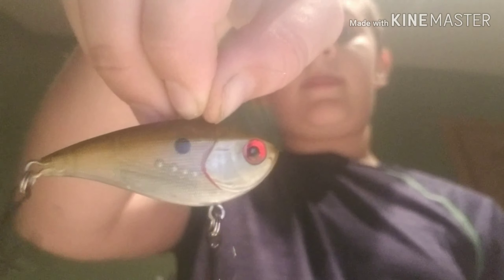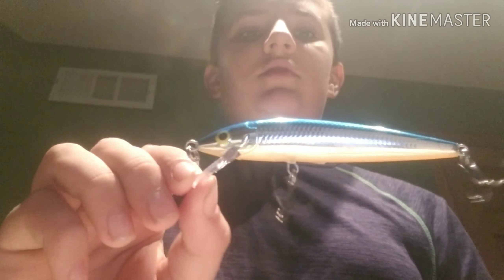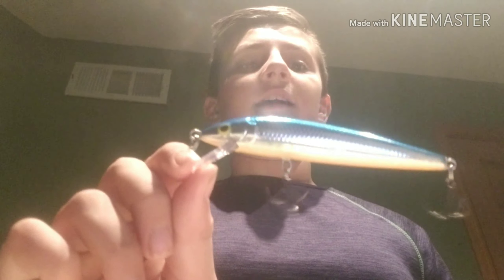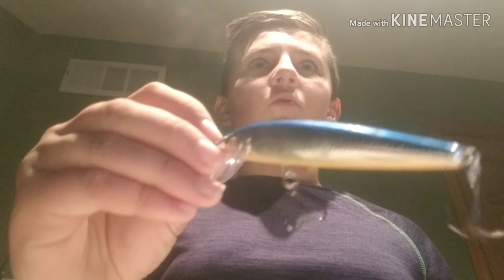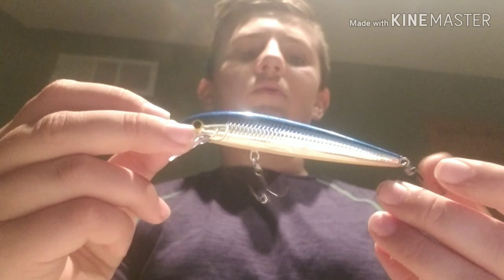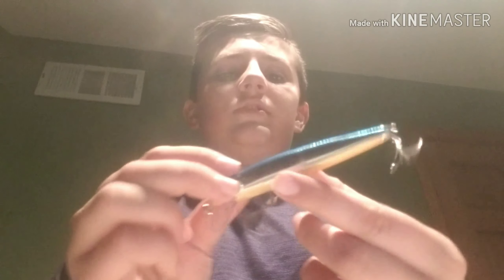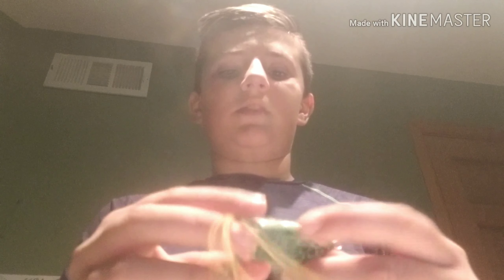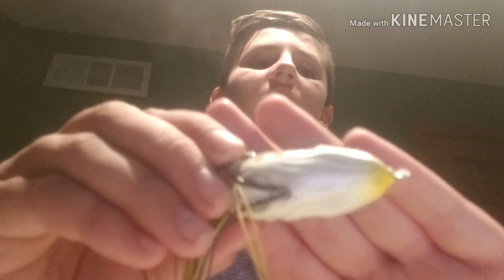Top 7 spring bass lures you want in your box